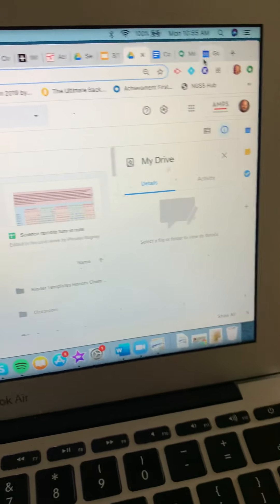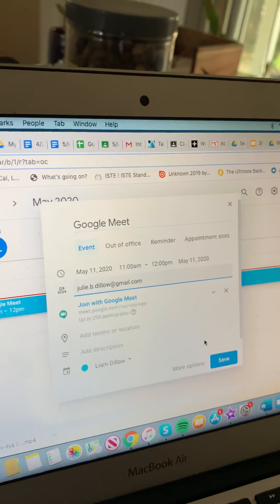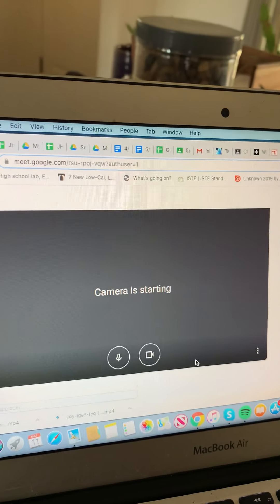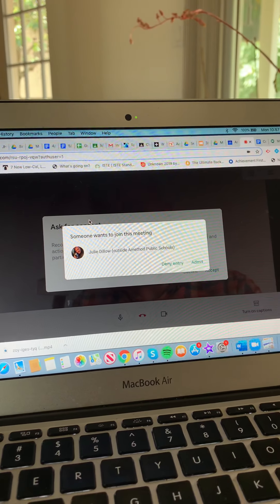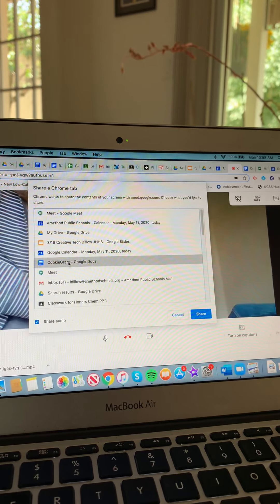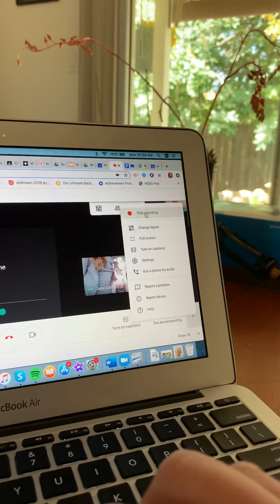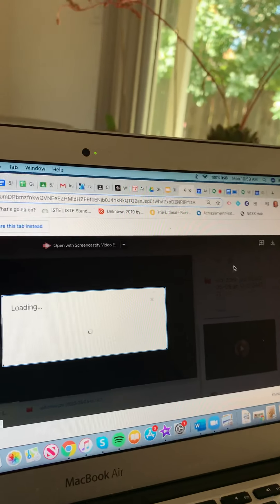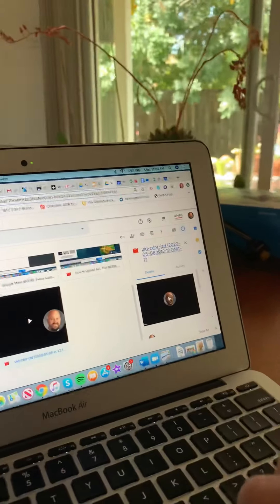Google Meet Presentation Instructions